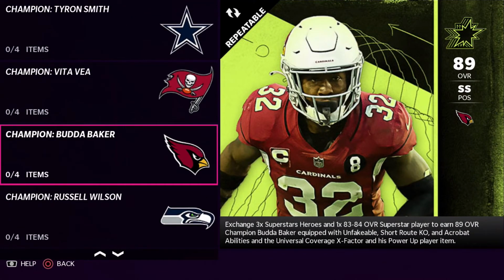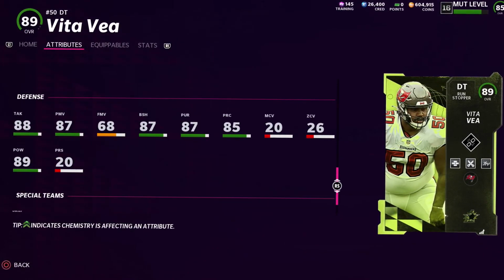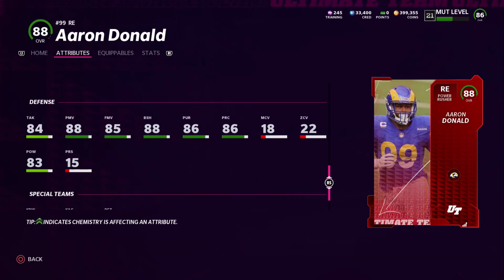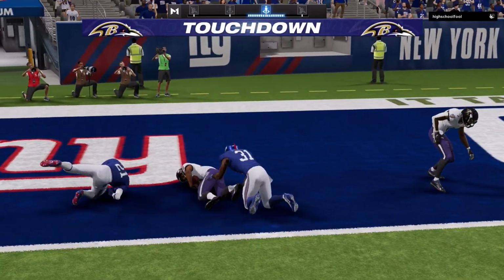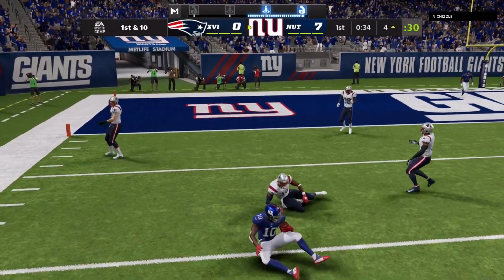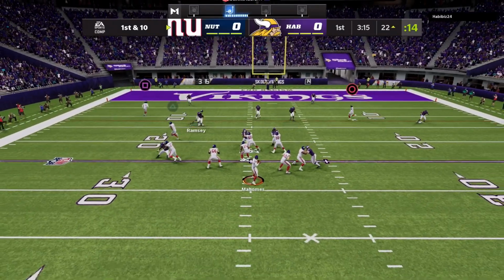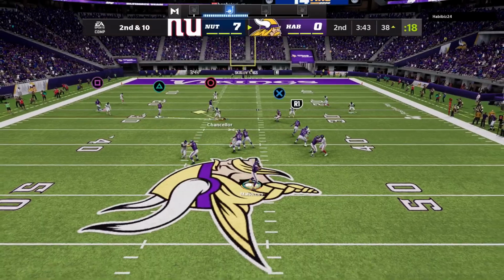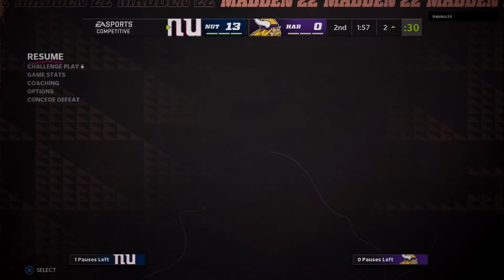Madden 22 Ultimate Team | Ep.3 - Round 2 with The Superstars (No Money Spent)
Welcome to the start of my Madden 22 Ultimate Team series! MUT has become one of my favorite gamemodes; as we get to start from bronze and work our way to a 99 team, I'm excited to start building our fantasy team again! I hope you guys are excited to watch as our team progresses once again this season!

part 2 of mut superstars. life has been, swell. but you know i always find my way back :)

0:00 Start
0:38 Superstars Part 2 / Upgrades
4:31 Updated Team
5:37 Game 1
9:05 Game 2
11:40 Game 3
14:05 Game 4
15:30 End